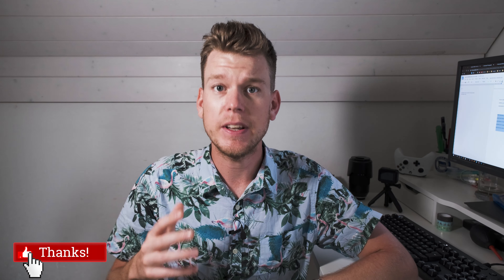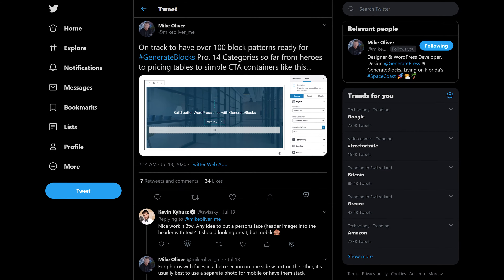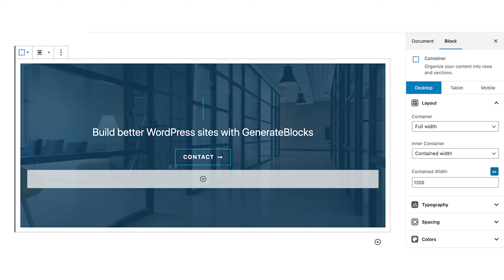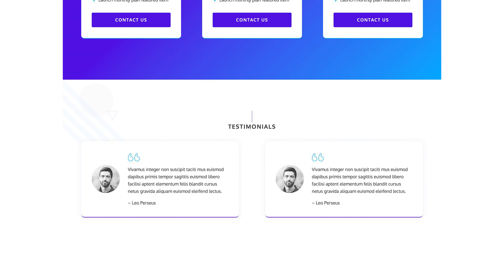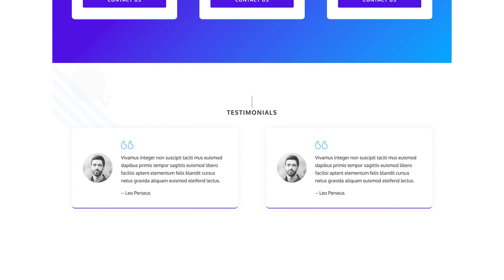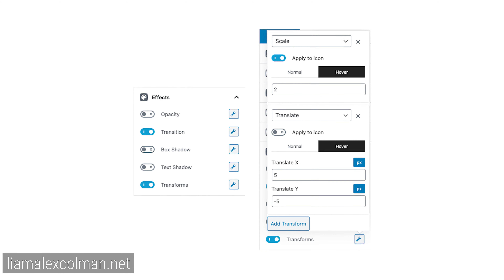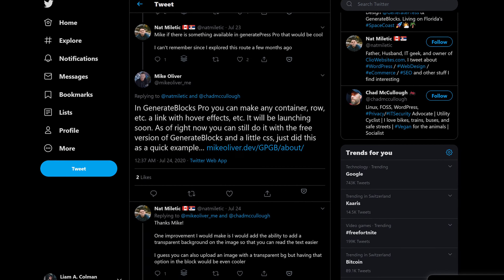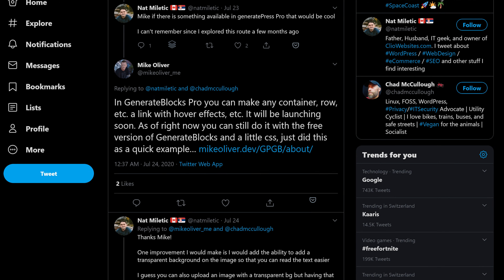What to Expect From GenerateBlocks Pro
It's no secret that GenerateBlocks Pro, a premium version of the popular WordPress plugin, is right around the corner. The developers have been talking about this openly. In this video, I'll take a look at what is expected to come. Please note that I've not yet tested any of these features.

00:00 Introduction/Disclaimer
00:49 Patterns
01:25 Testimonial blocks
01:38 Effects